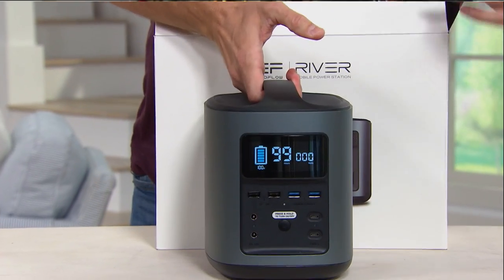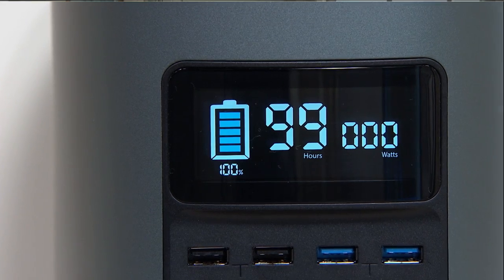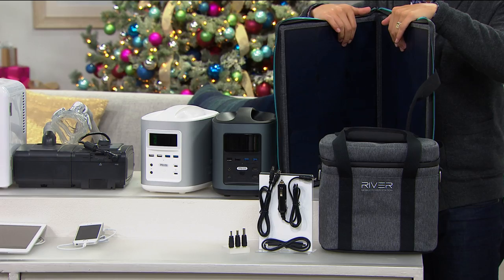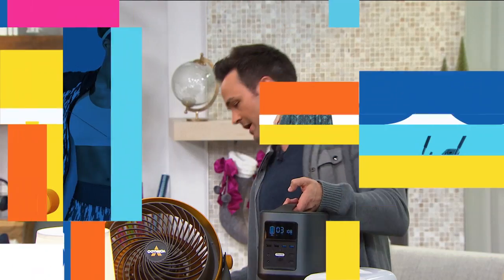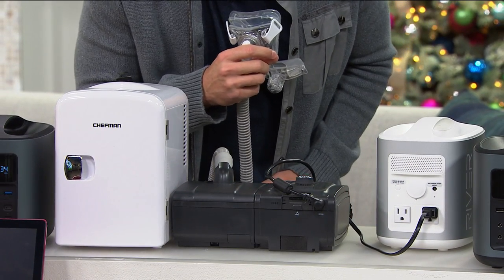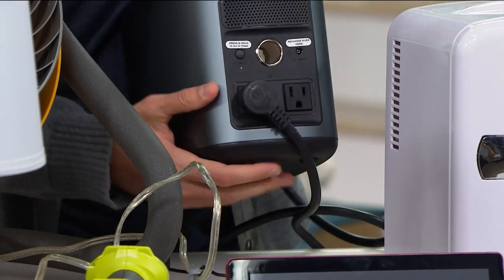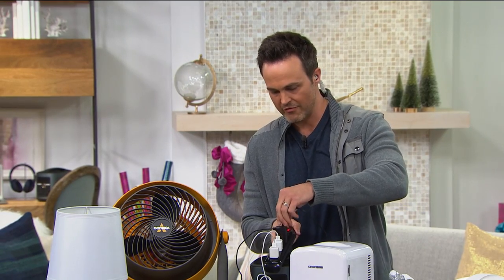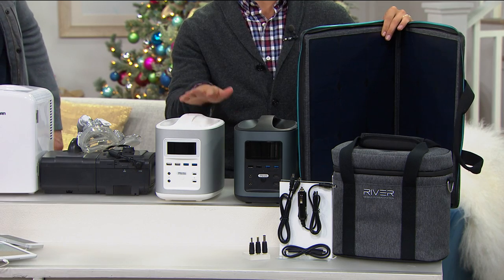EcoFlow Tech RIVER Power Station with Case and Solar Cha...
EcoFlow Tech RIVER Power Station with Case and Solar Charger
Nothing flows like a RIVER. When dead or dying batteries threaten to slow your flow, plug into RIVER and get your charge on! It offers...